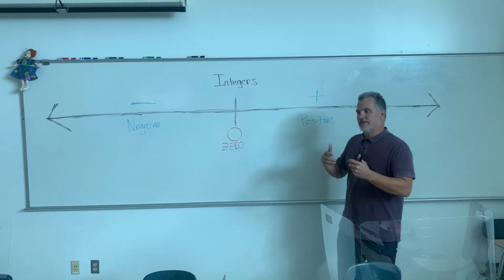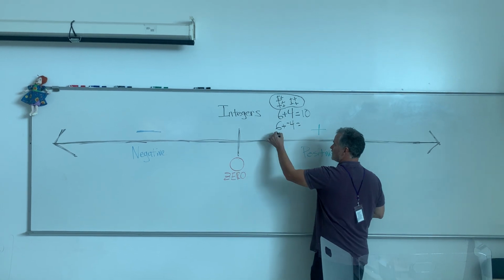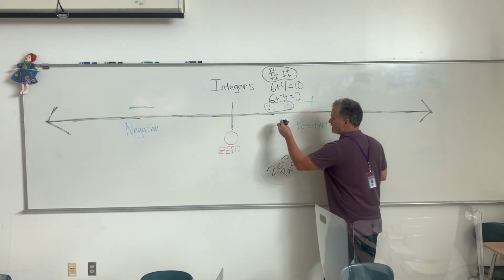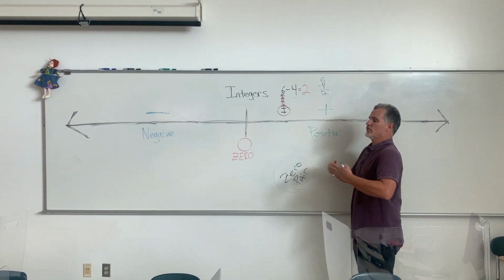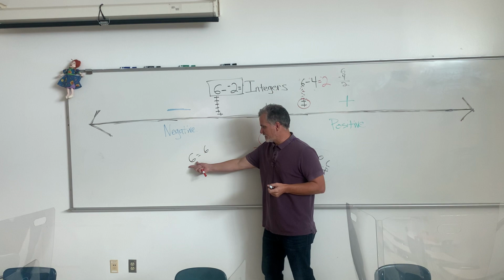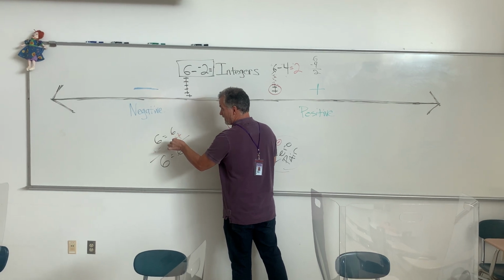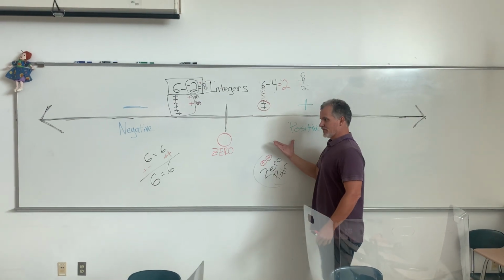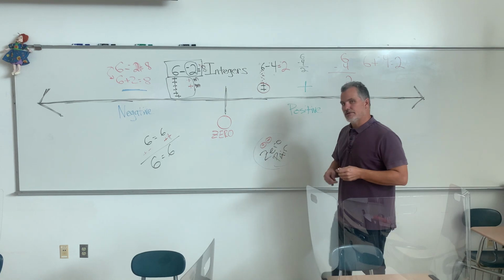Subtracting fractions like a bot!